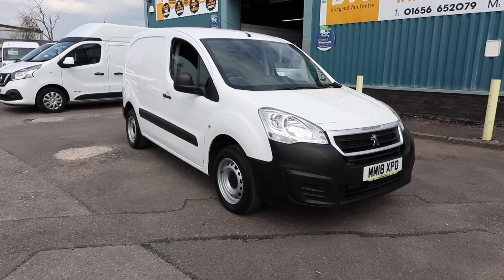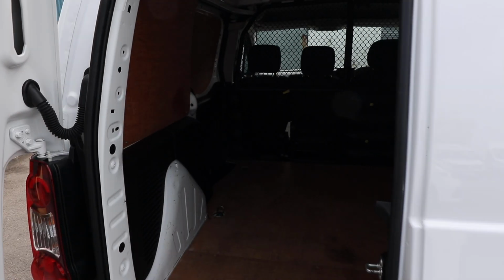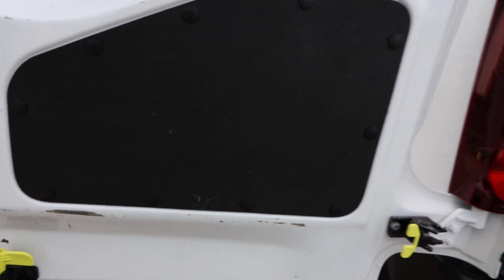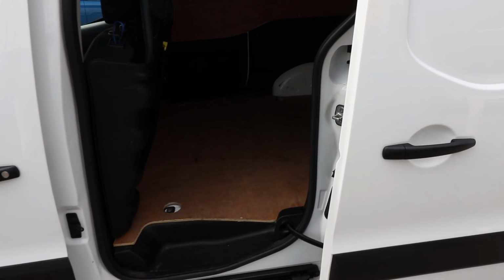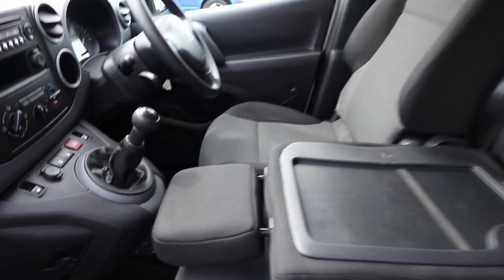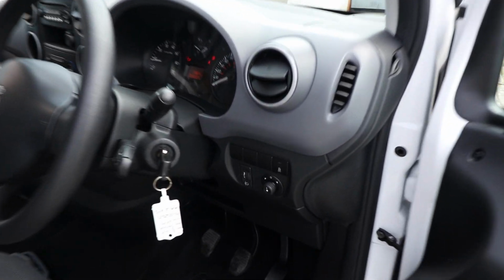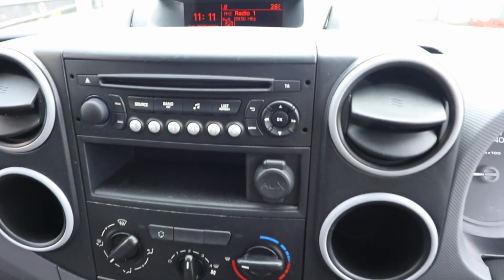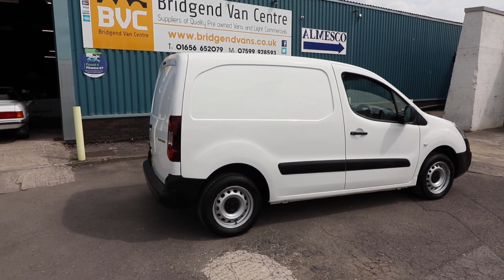Peugeot Partner SE Detailed Walk & Talk Review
Detailed Walk & Talk Review of Peugeot Partner SE

Walk & Talk review of our Peugeot Partner SE that has just come into stock by Elliot Davies our Sales Manager.